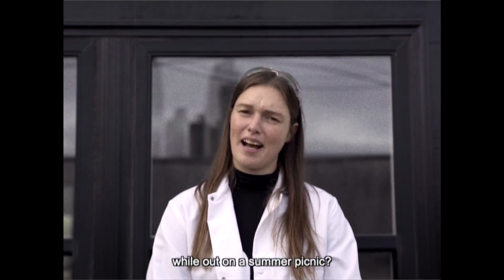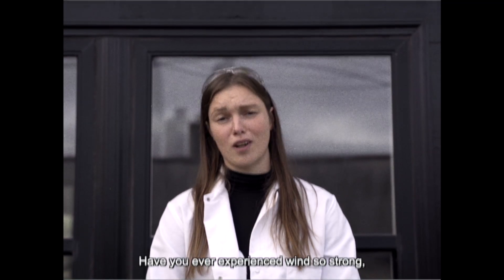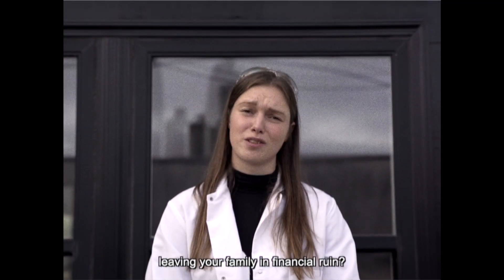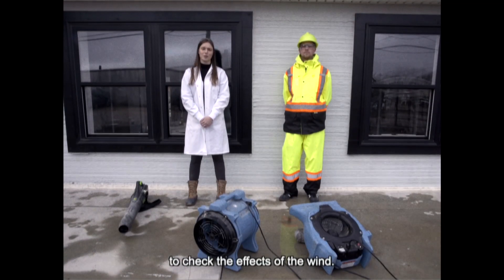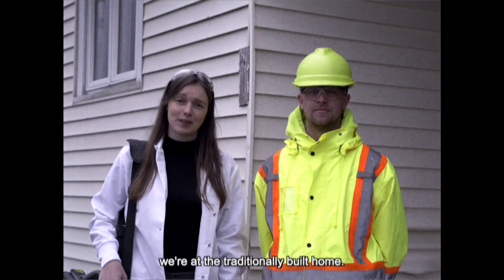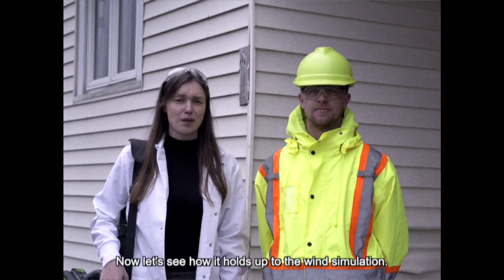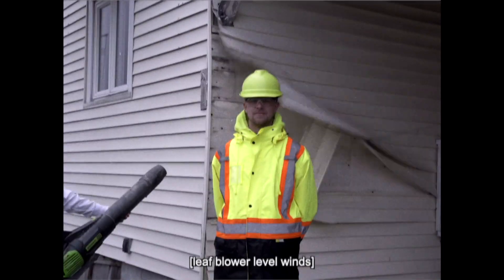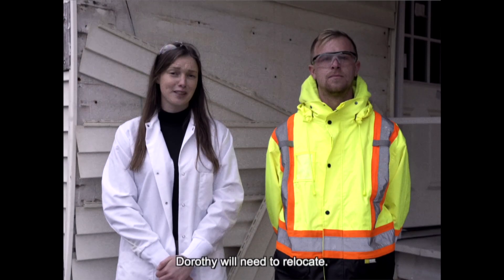Wind vs. 3D Printed House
If you’ve ever wondered how a 3D printed house would fare in The Wizard of Oz, this is the video for you!

In this episode of, “simulated natural disasters against 3D printed homes”, our CTO Kristen Henry uses a high power leaf blower to simulate strong, monsoon like winds.

First, she blasts the 3D printed house, then she blasts a regular house. Which house do you think fared better? Did the results surprise you?